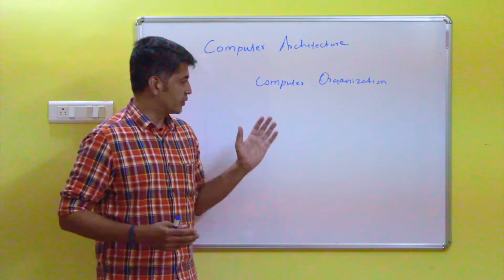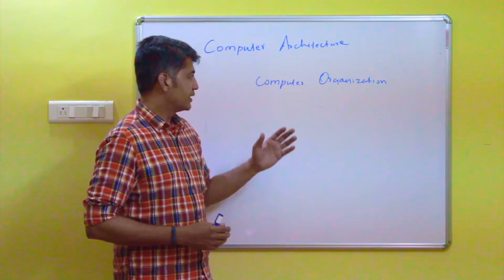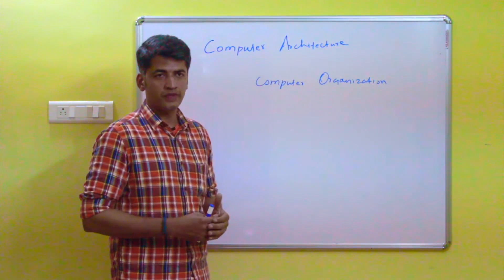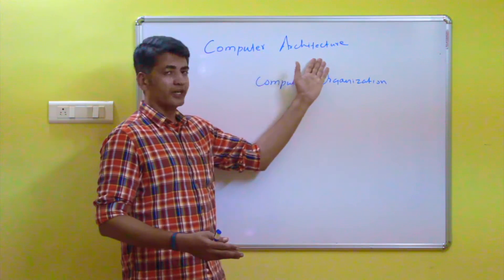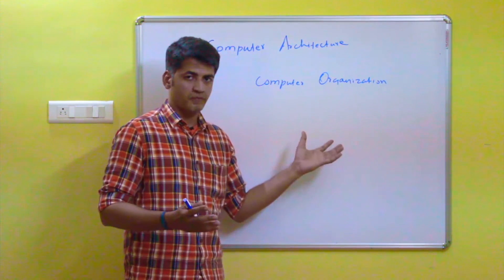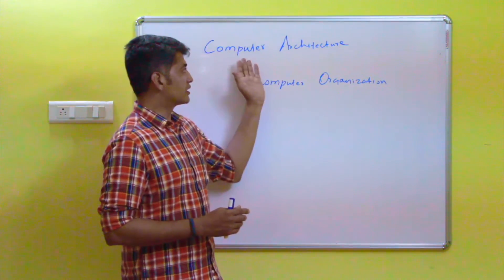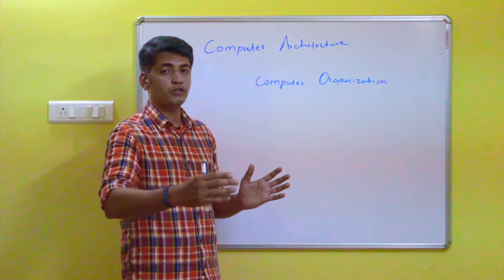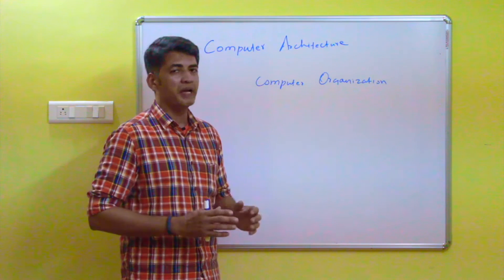Lecture #1 (Computer Architecture)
Architecture and Organization